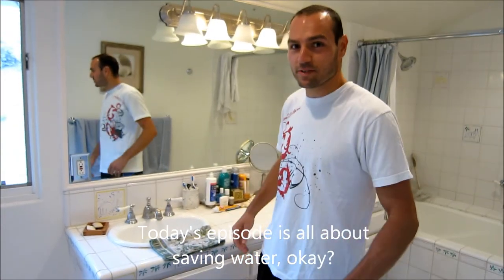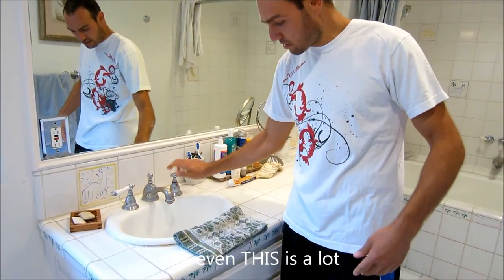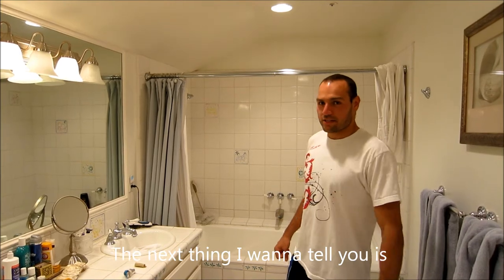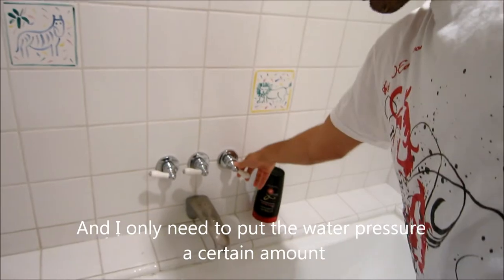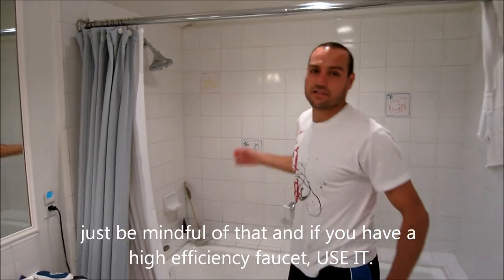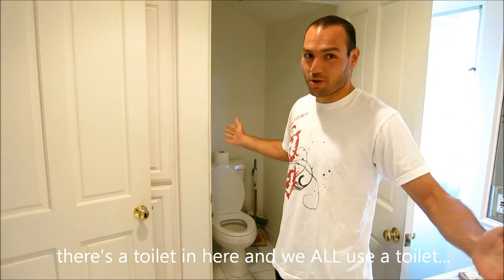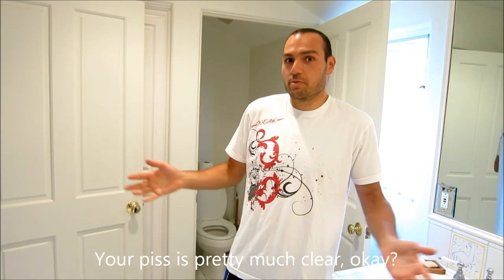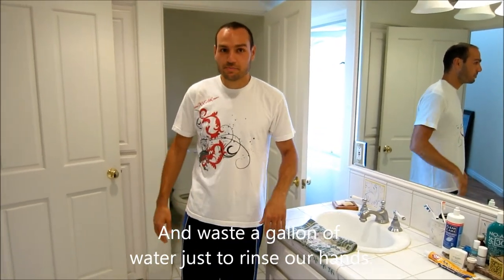Using Water Wisely with Antranik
⭐ My Programs